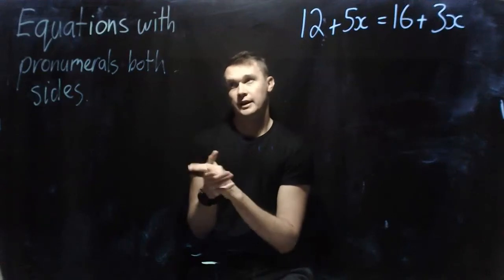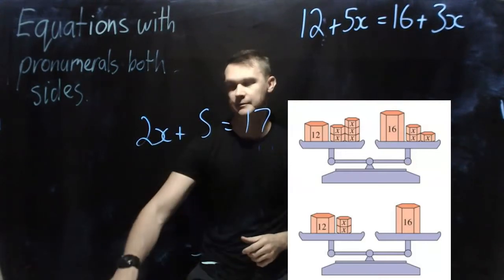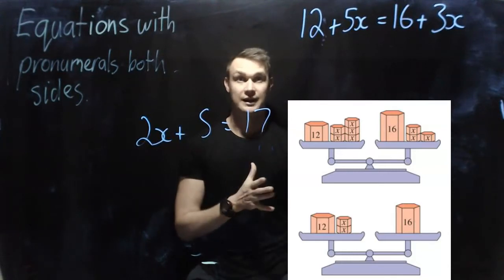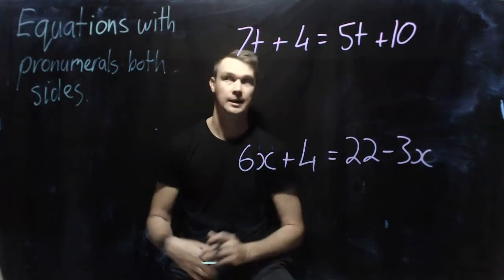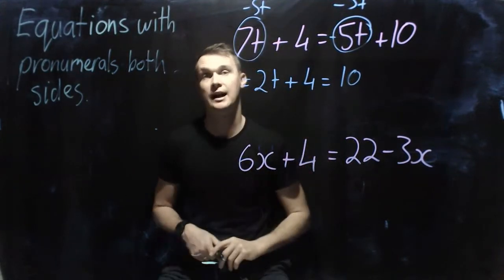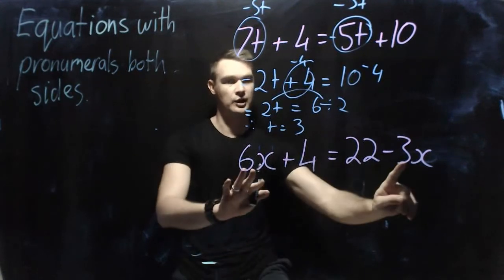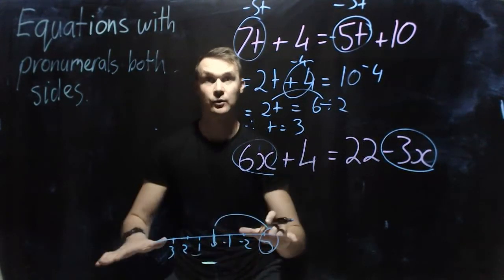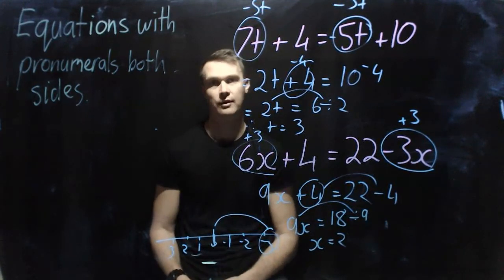Solving Equations with Pronumerals on Both Sides